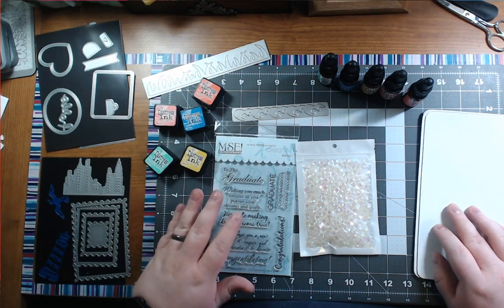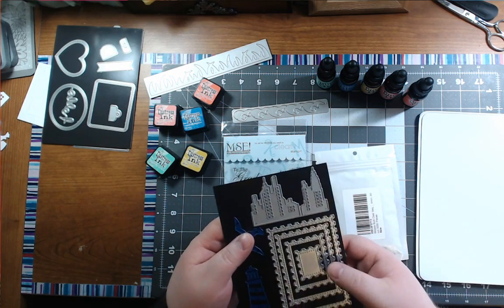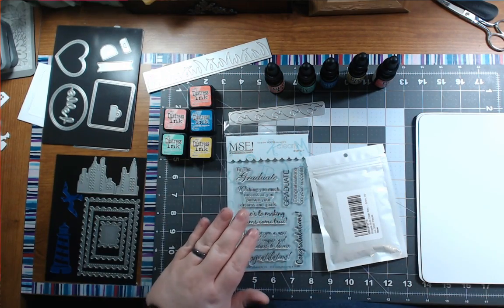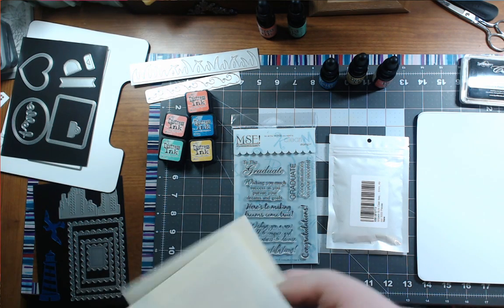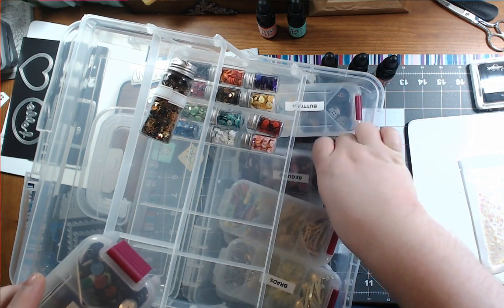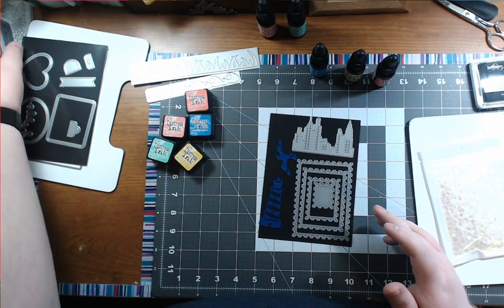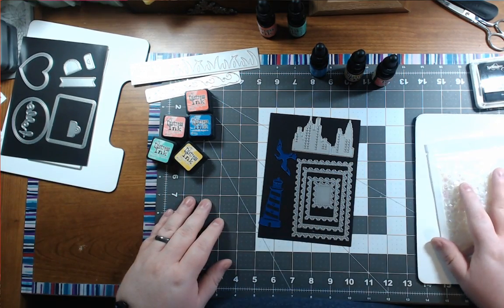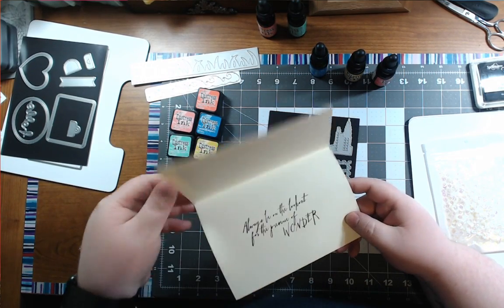Live Twitch Test and craft haul